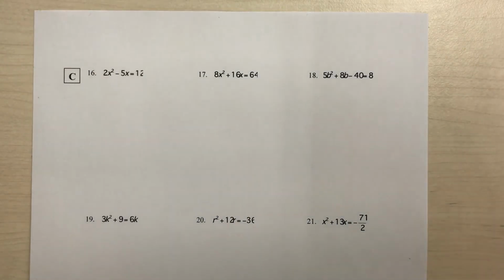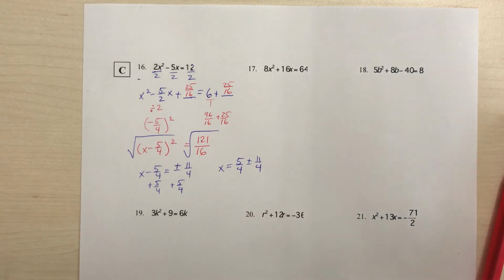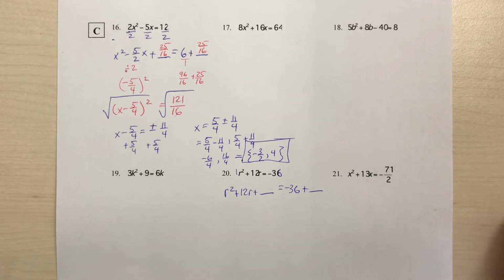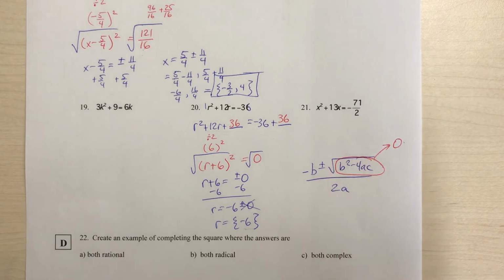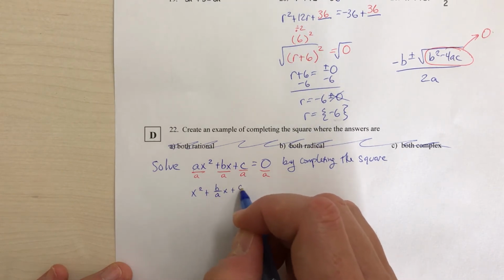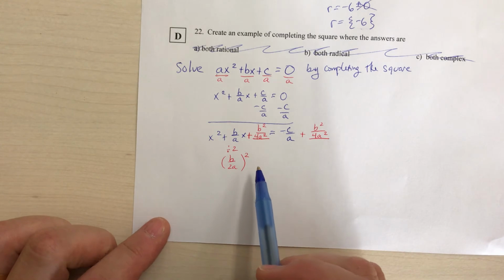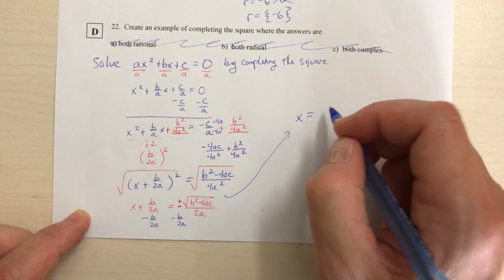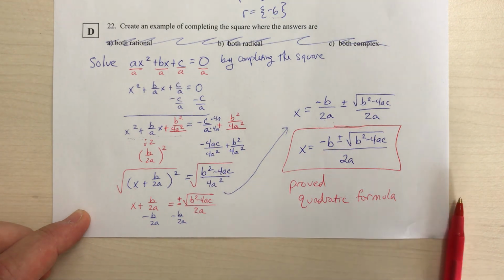Notes 6-8 Complete the Square Part 3